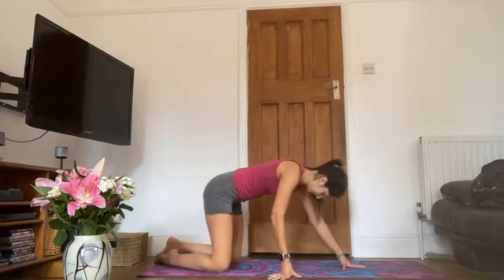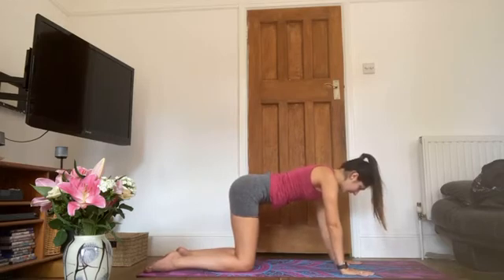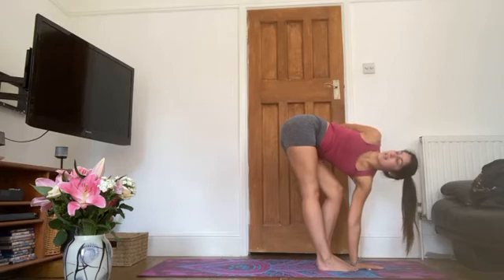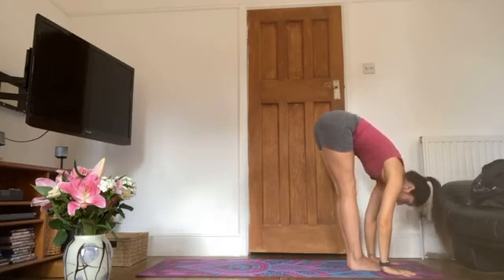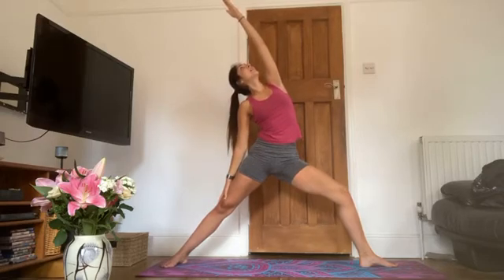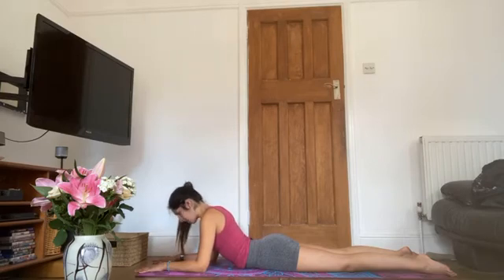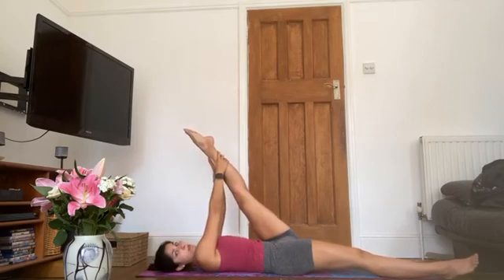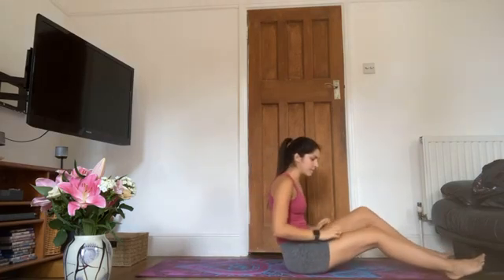Yoga flow with twists